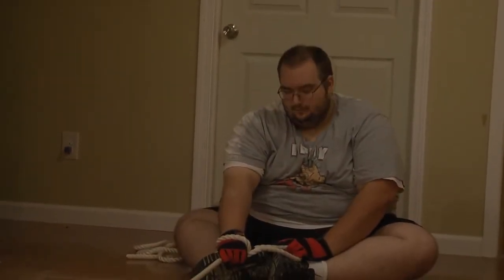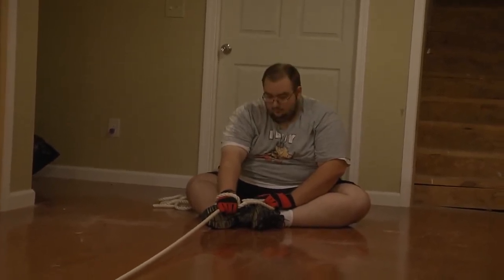Fps Boot Camp DAY 2 with FPS KYLE